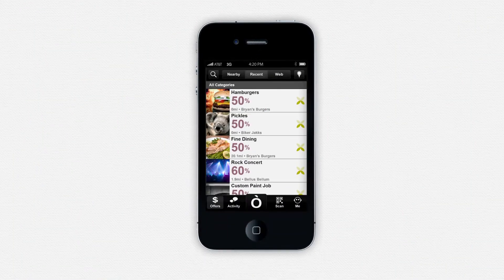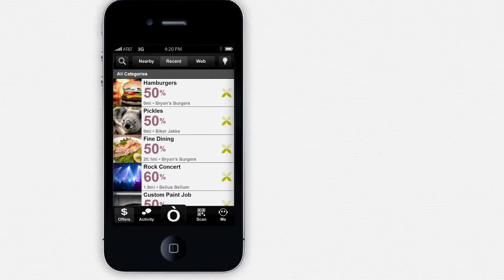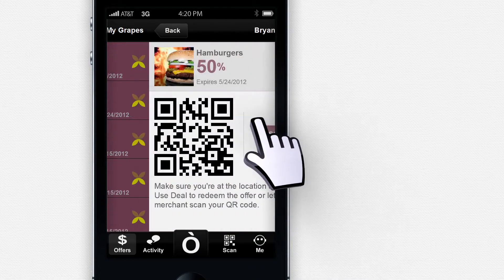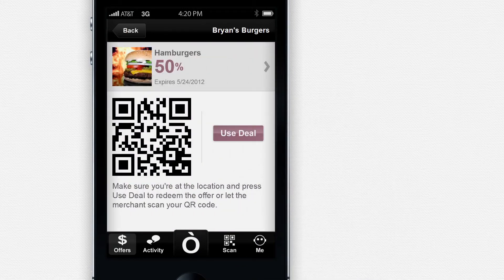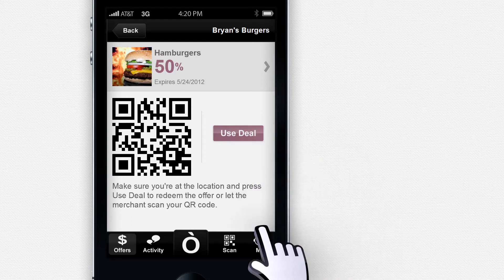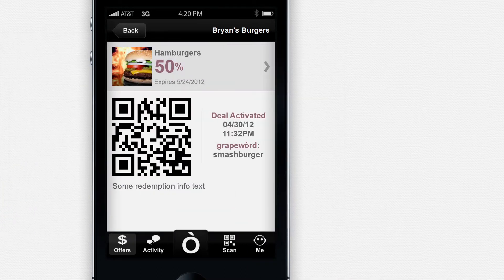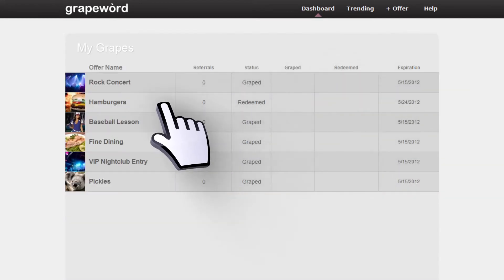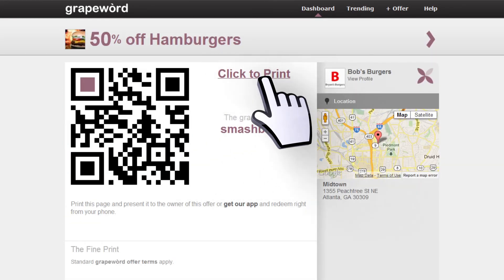Squirrel Media - grapeword - How to: Redeem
Part of a series of animations we did for grapeword.